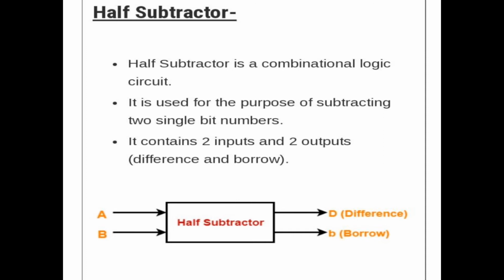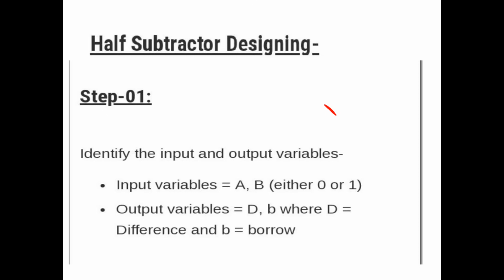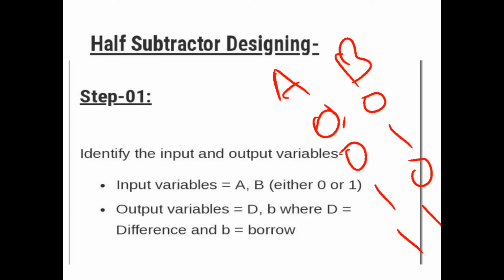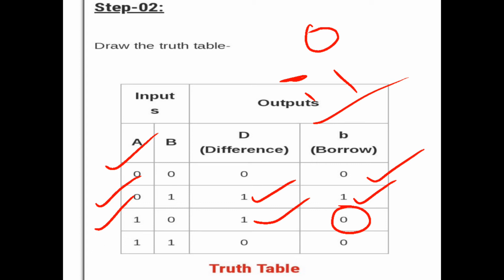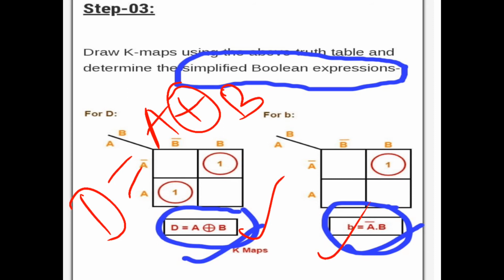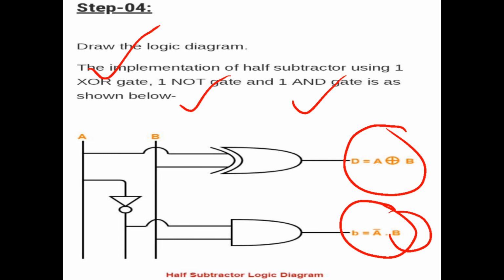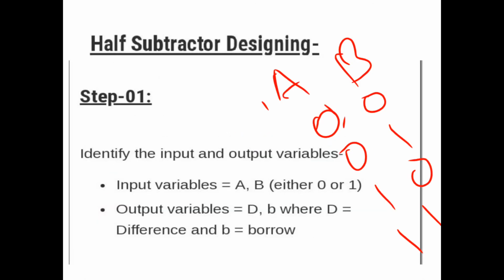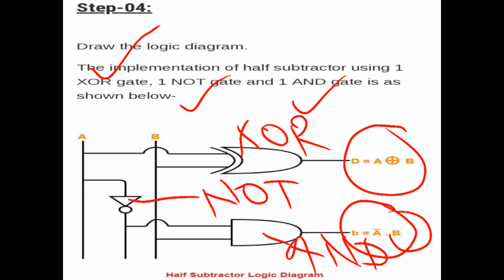Half Subtractor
Combinational Circuit